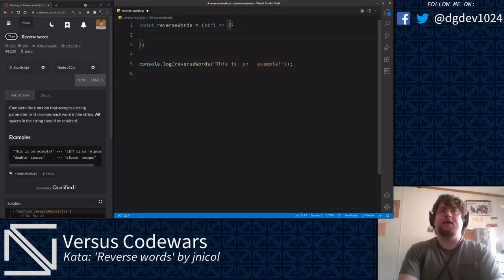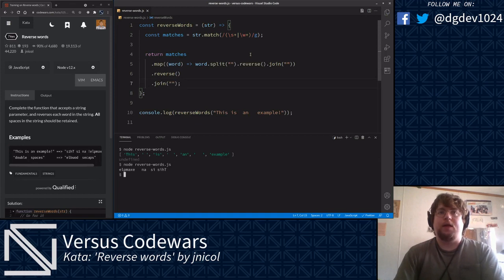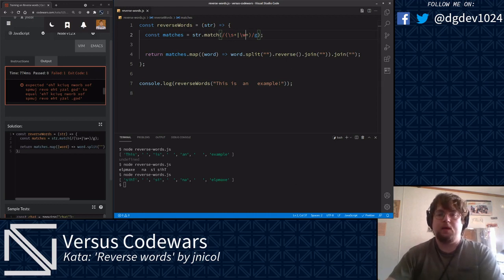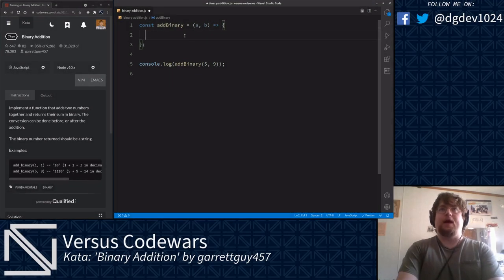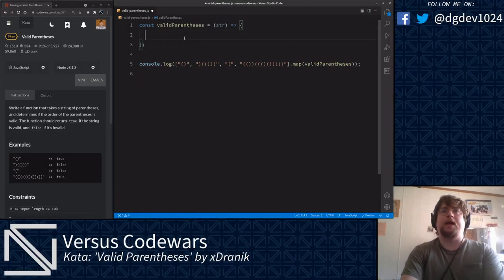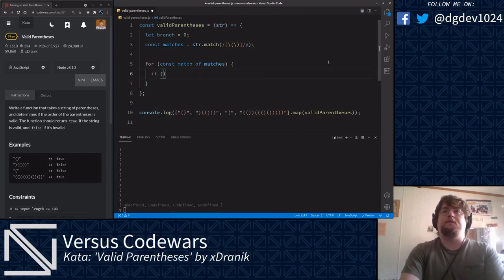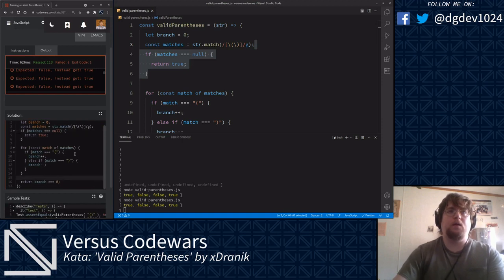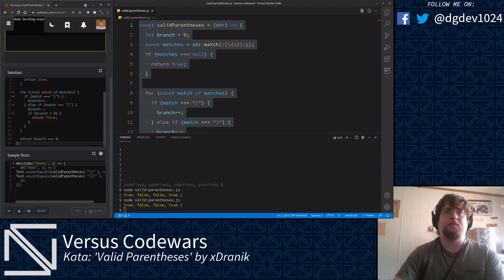Vs. Codewars #3 - Reverse Words, Binary Addition, Valid Parentheses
Hello, again! In this episode of "Vs. Codewars", I try working my knowledge in regular expressions. In today's episode, you get to see me use a regular expression to, in part, reverse the letters in each word in a string, without affecting the order of the words in the string; attempt to use an unsigned right shift bitwise operation in order to get the binary representation of the sum of two numbers as a string; and determine if a string uses a valid sequence of parentheses.

0:00 - Intro
0:17 - Kata: "Reverse words" by jnicol
6:01 - Kata: "Binary Addition" by garrettguy457
9:03 - Kata: "Valid Parentheses" by xDranik
15:35 - Outro

The StackOverflow answer on the unsigned right shift operator and Number.toString(2)

As always, if you intend to try these katas for yourself, I implore you to do so before watching this video!